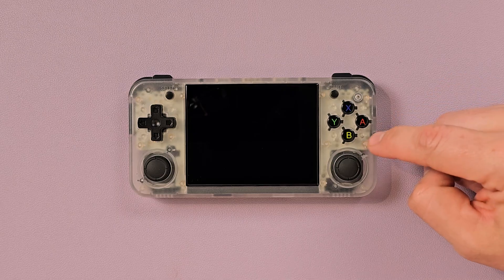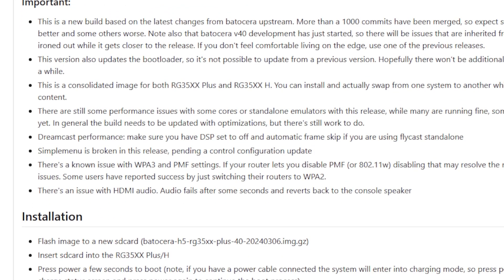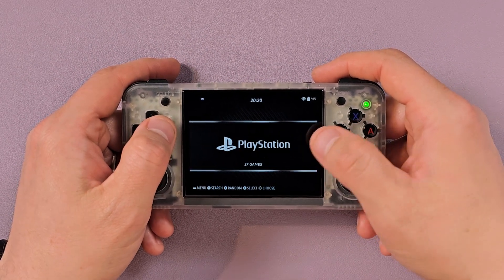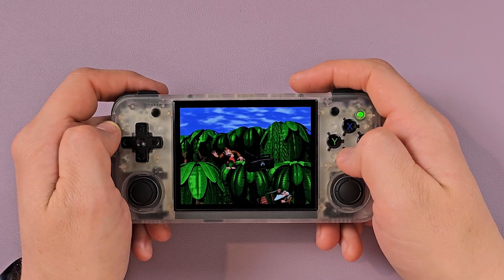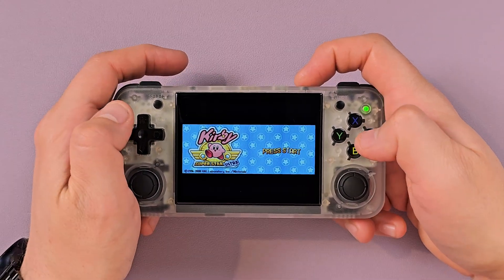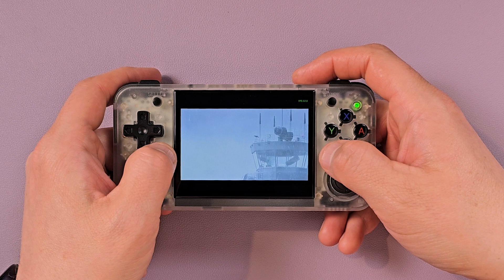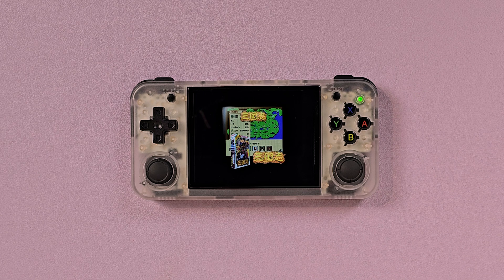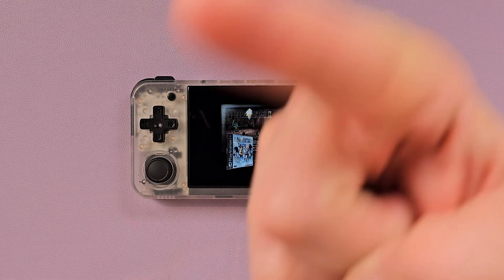Batocera for The Anbernic XX Line (Plus, H, SP, 28) | Setup Guide & CFW Showcase!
👉With the 28XX on the way and the Clambernic dropping soon after, Zu continues his quest to find the best CFW options for this expanding line of H700 handhelds. Today's contestant is Batocera 40. With wide applicability for the 35XX/H/2024, this could be a strong contender for the best day one CFW for the upcoming XXSP!

(Editors note: Batocera 40 doesn't work right now for the new 28XX, but a fork has already been created and the devs are working on a fix to bring that particular handheld into the fold)

📖Chapters
00:00 - Introduction
01:37 - Batocera Installation
02:55 - Batocera Overview
04:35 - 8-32 Bit Gameplay (NES/SNES/GBA/Genesis/PSX)
05:40 - N64
06:36 - Ports
06:50 - DS
07:33 - PSP
09:28 - What Did We Learn?
12:44 - Thanks for watching!